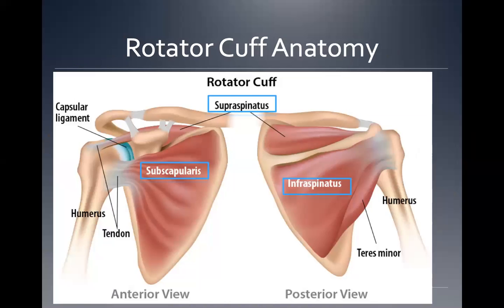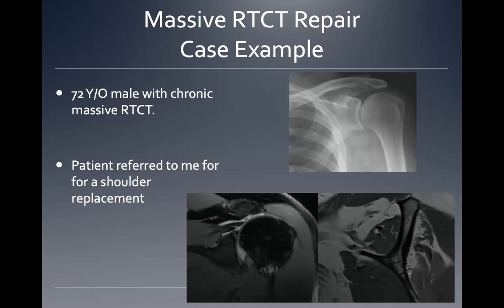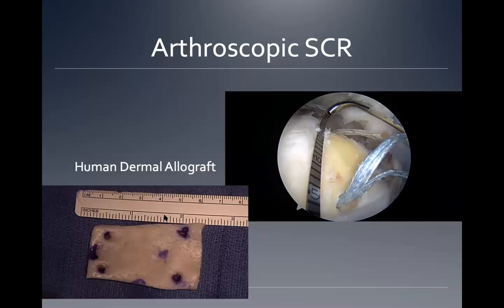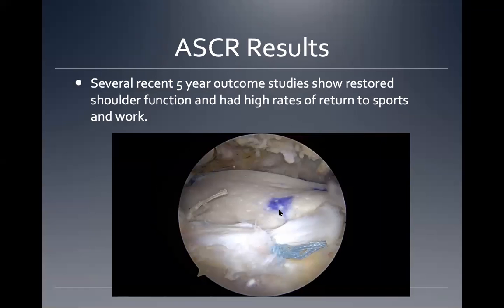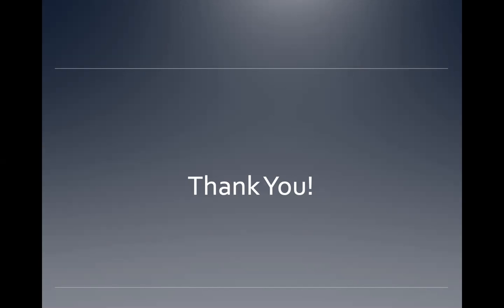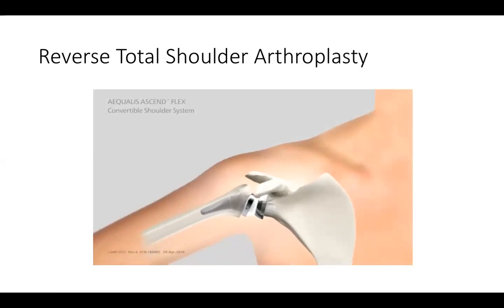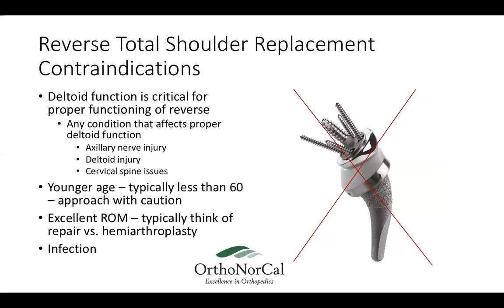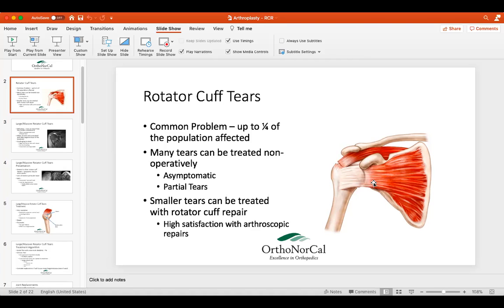MANAGEMENT OF MASSIVE ROTATOR CUFF TEARS